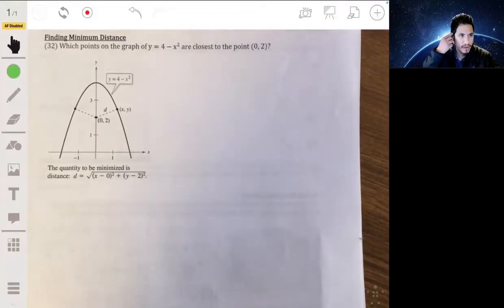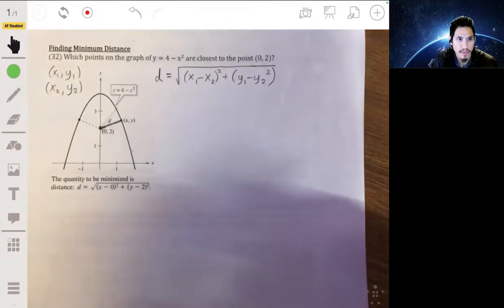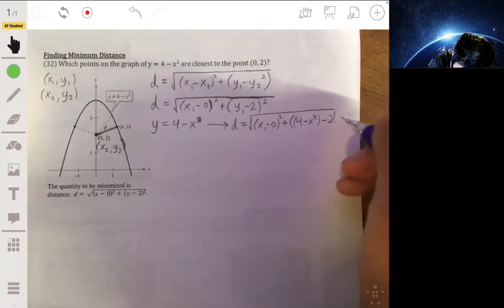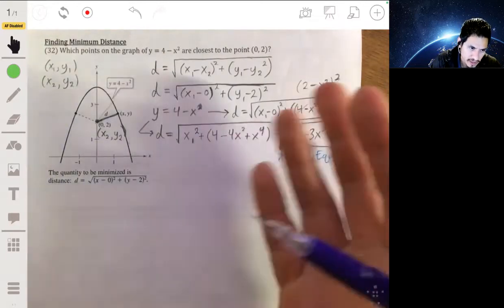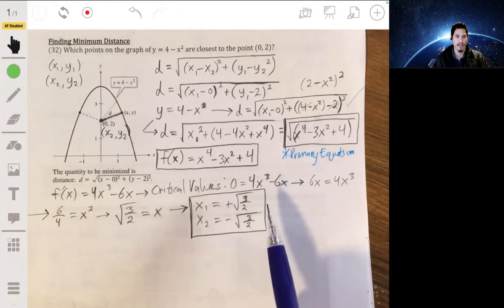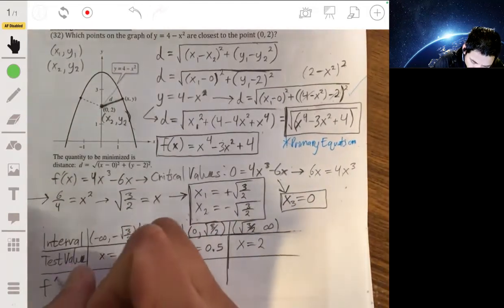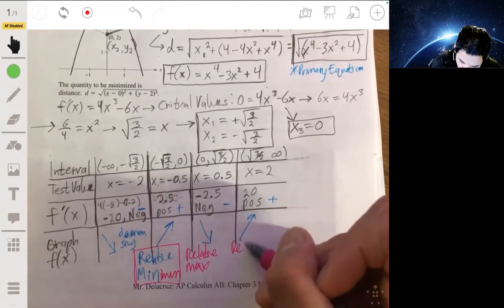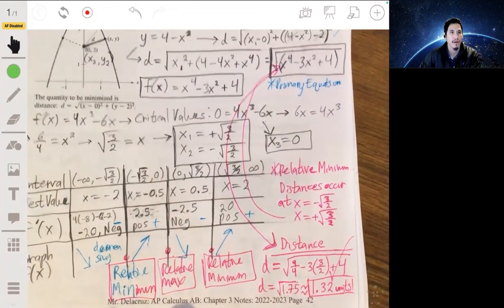Optimization Problems: Finding Minimum Distance | AP Calculus AB/BC Lesson 3.7.2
AP Calculus AB Lesson 3.7: Optimization Problems Part 2: #32: Finding Minimum Distance